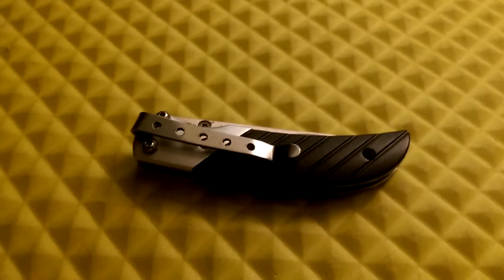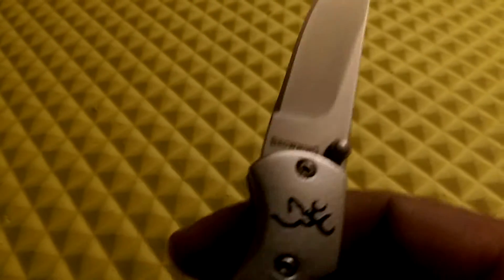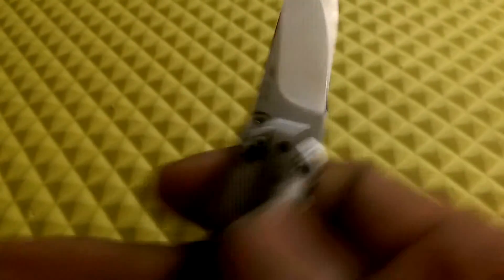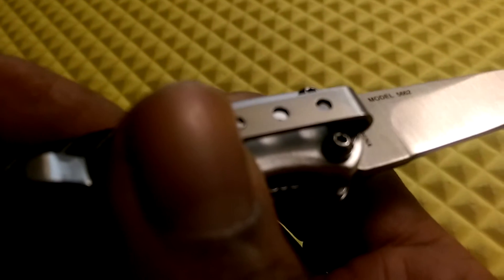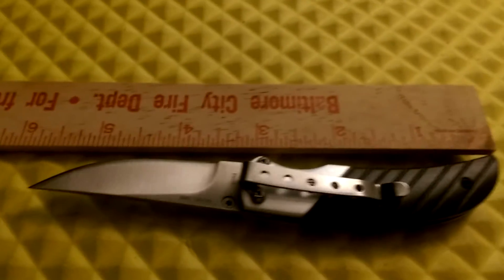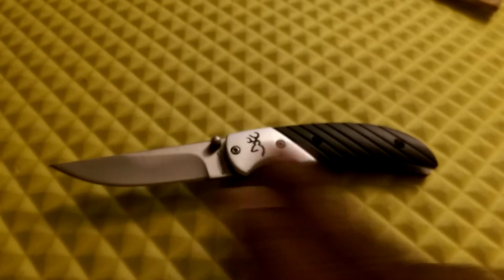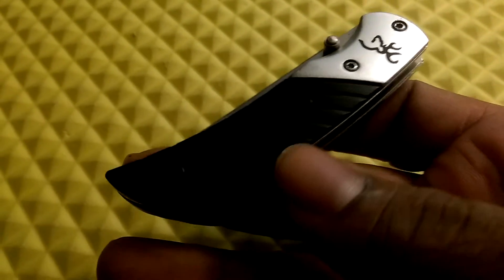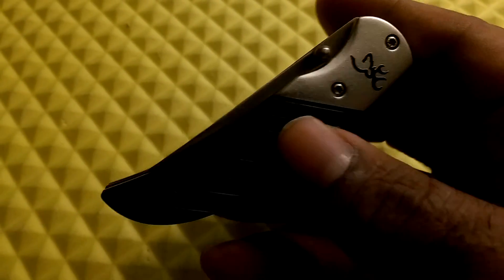Browning Prism ll a knife that's Super Sharp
This knife from Browning is a little scalpel,,,,yes it came that sharp Browning is has very good quality in all of their products and this one is no exception. it 2 and a half inch blade can double as a surgeons scalpel and it's nicely finished and designed.The Super Sharp Prism ll .Hope you enjoyed viewing.